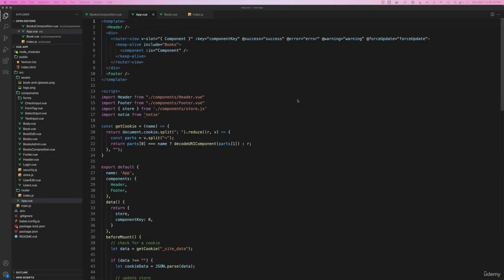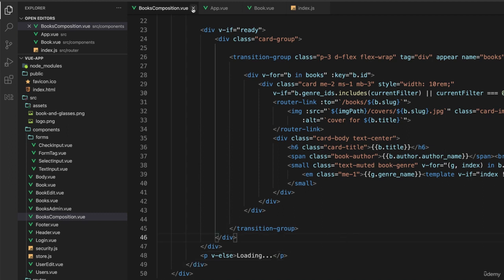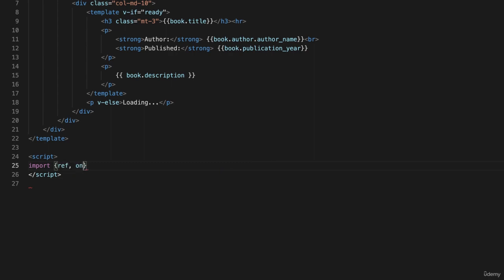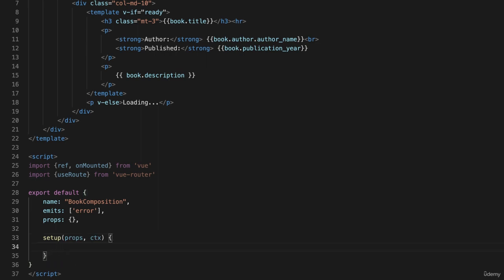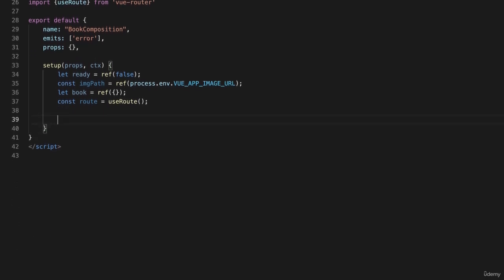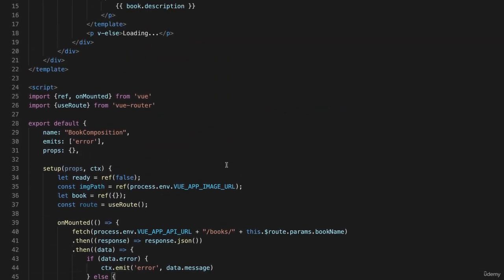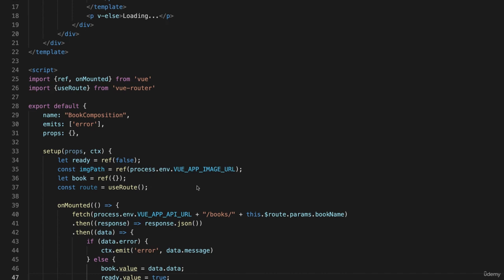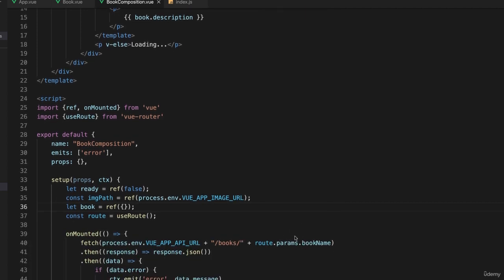11 3 Converting the Book component to the Composition API